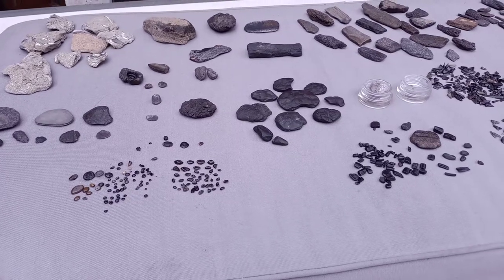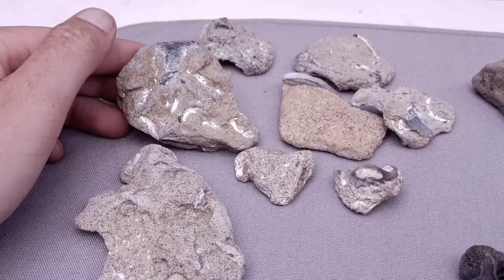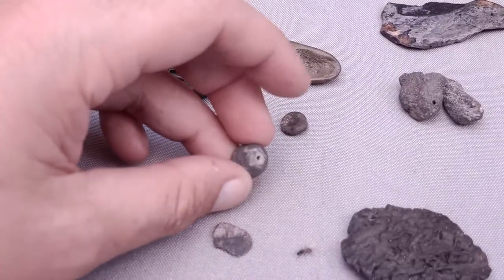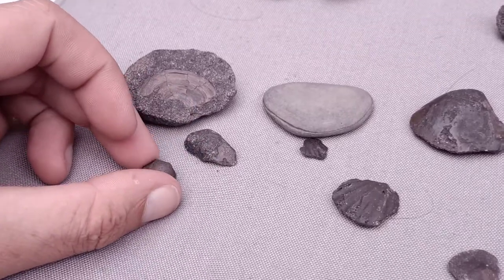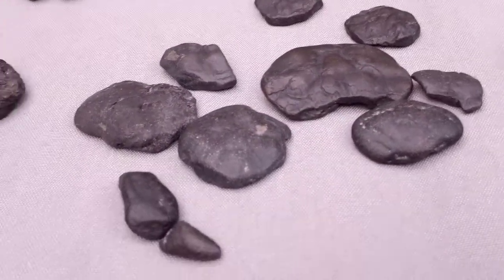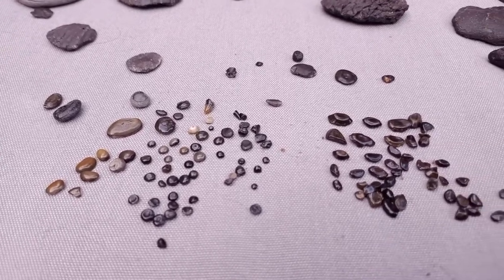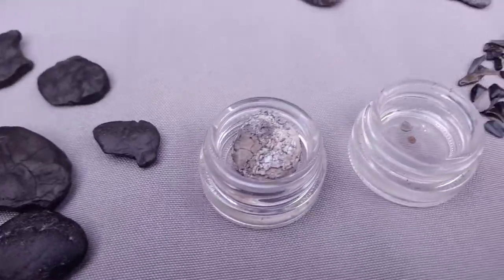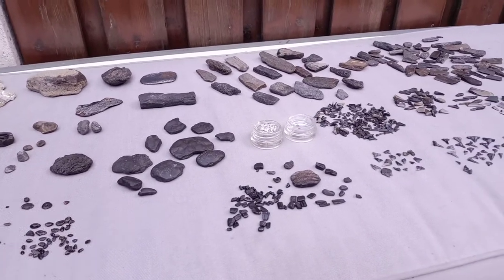Fossil Finds | 2021 Fossil hunt hoard from the beach of Nieuwvliet [NL, EU]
As promised we're gonna take a look at all the beach finds from "De Zwarte Polder" in Nieuwvliet, The Netherlands [EU]

This years hoard was truly amazing and,

Included are:

-Various Mammal Bones
-Glauconite Sandstone fragments with mollusc and bivalve inclusions.
-Petrified Wood and stick frags
-Dolphin hearing bone
-Fossil reptile egg
-Various fossil Sharkteeth
-Various Stringray dental plates
-Extinct Albula fish dentals (Albula Oweni)
-fossilized fosforite crabs and various parts
-Micro fossils: Foraminifera
-Other various fossils!

Have fun as we take a closer look :)

Greets

Bjorn

Triassic Park Triops